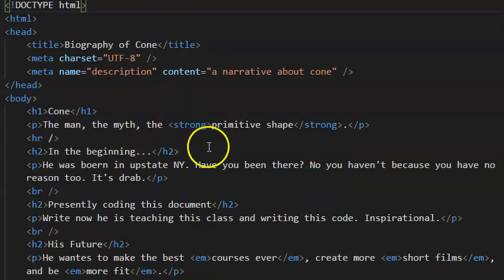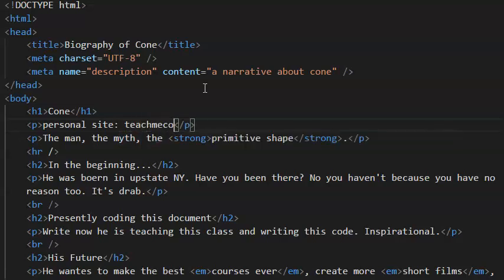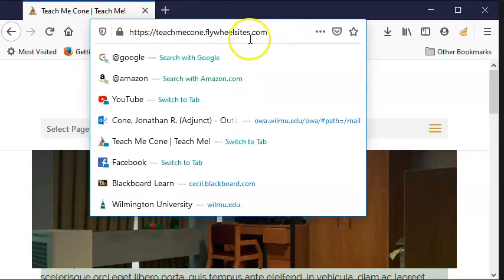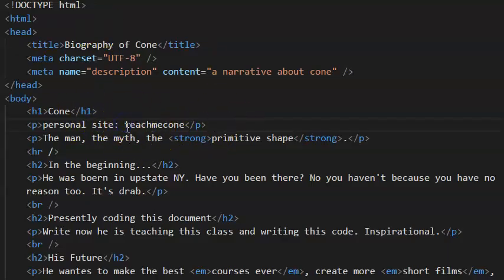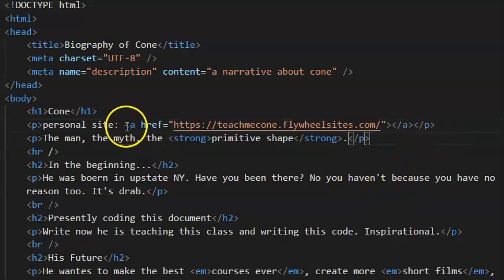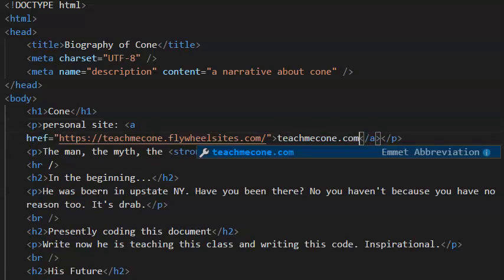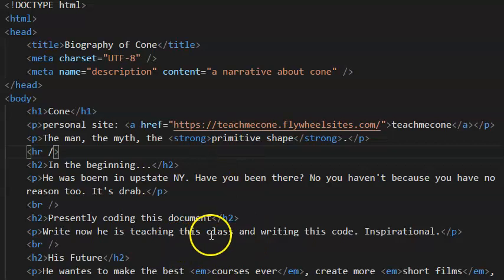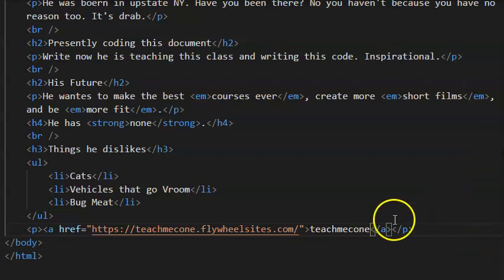Fixed-Width Page (css) Lab part 02